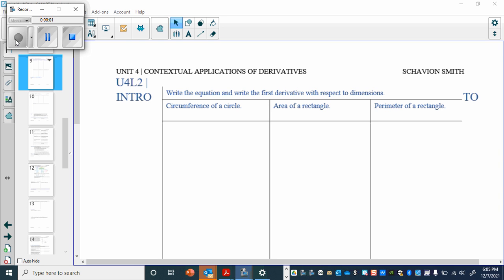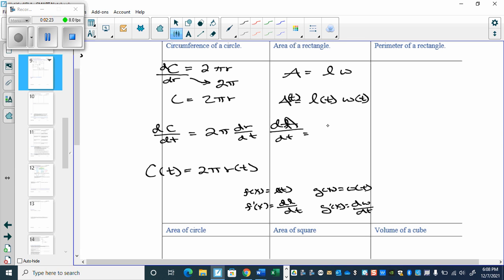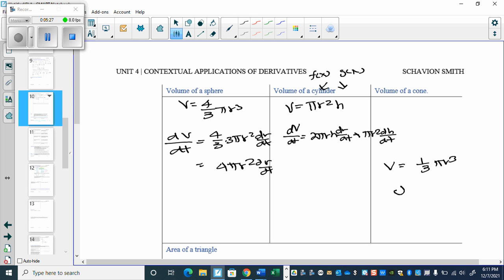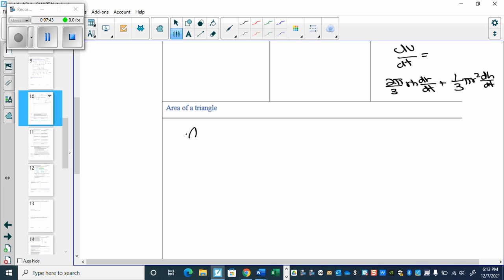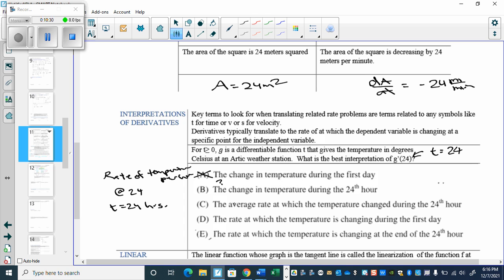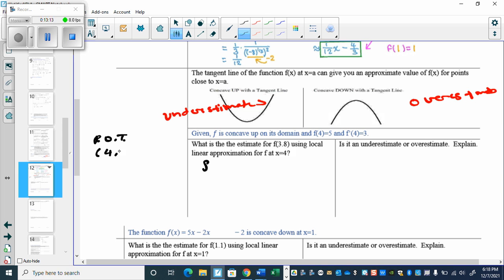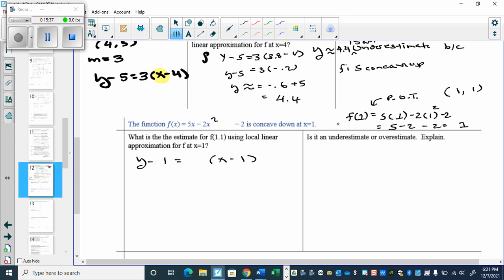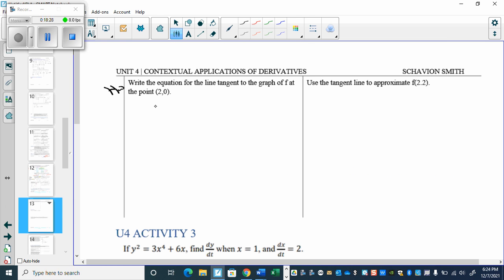U4L2 INtRO tO RELATED RATES